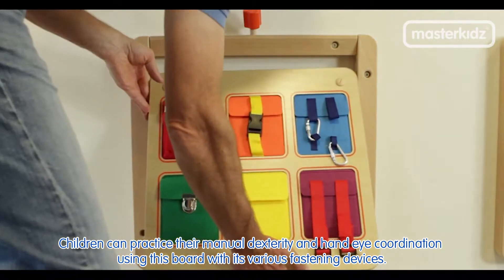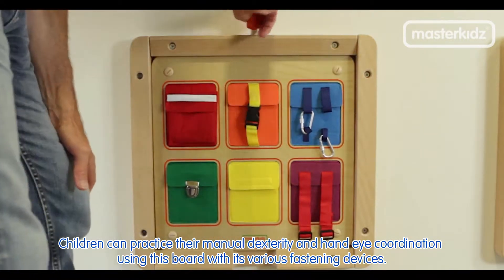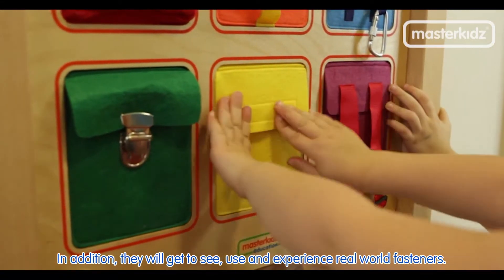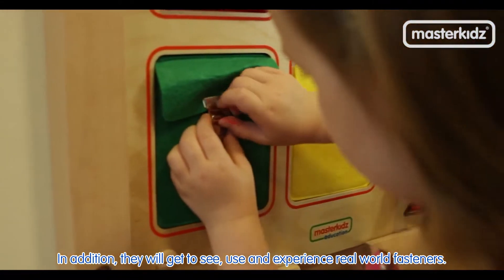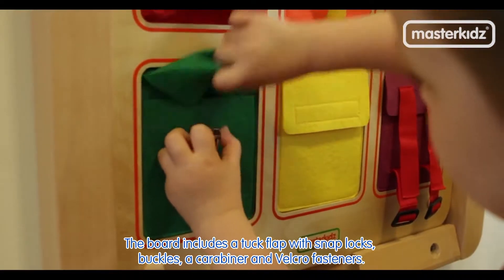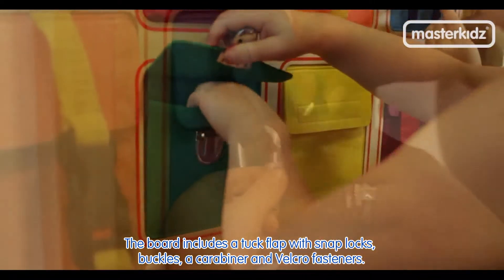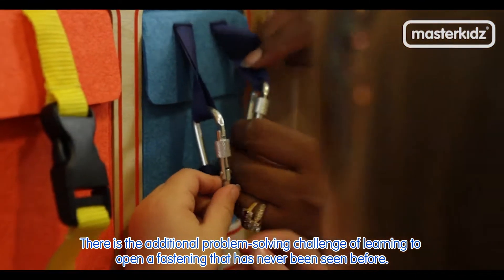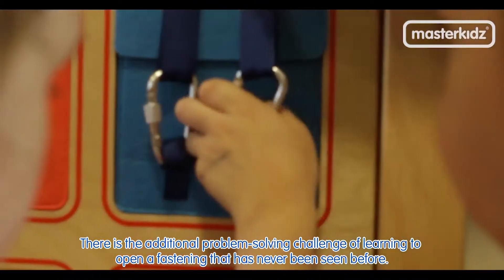Manual Dexterity Board I - Masterkidz Wall Elements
Children can practice their manual dexterity and hand eye coordination using this board with its various fastening devices. In addition, they will get to see, use and experience real world fasteners. The board includes small and large buttons, a zip and a double zip and press stud fasteners. There is the additional problem-solving challenge of learning to open a fastening that has never been seen before. (ME2517)